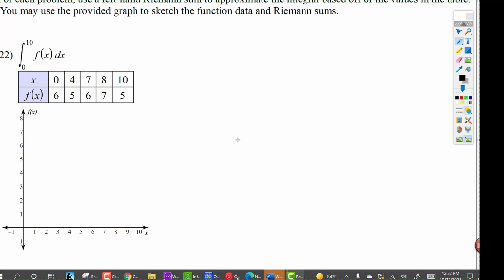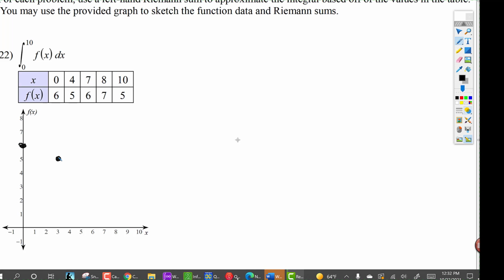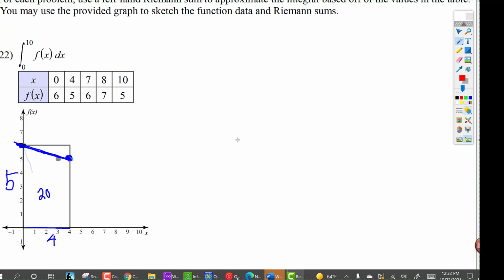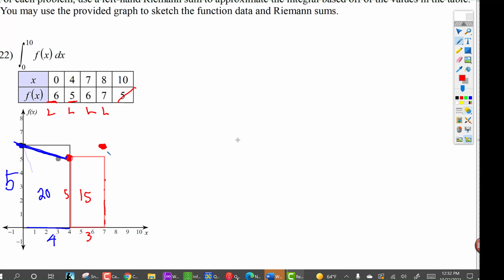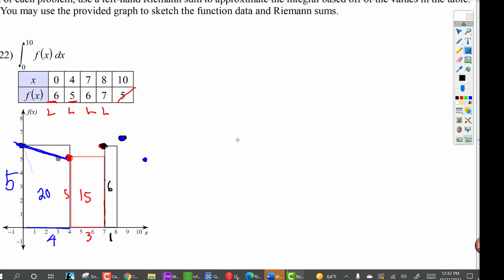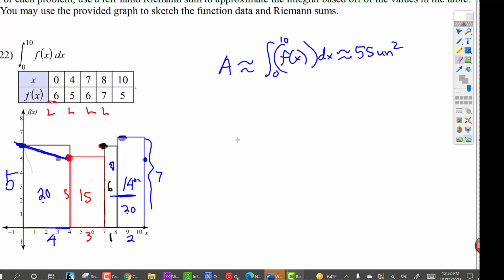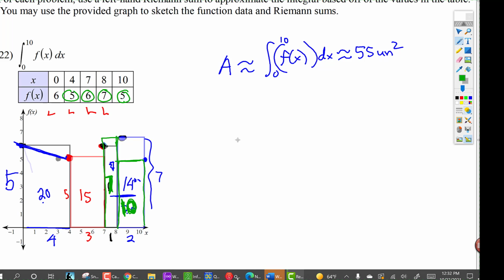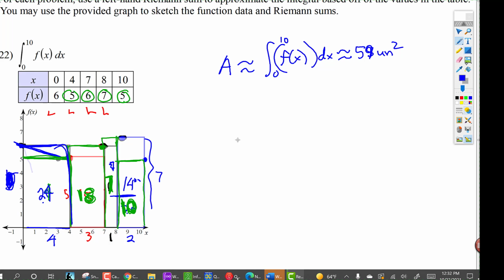Riemanns Sum Tables: Intro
This video briefly introduces the idea of using a table of values to find the area under the curve.